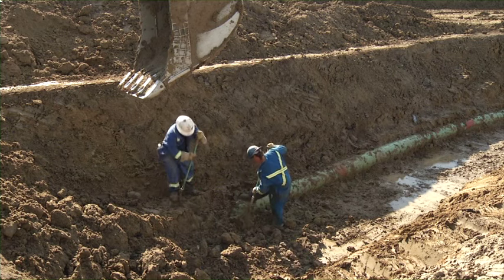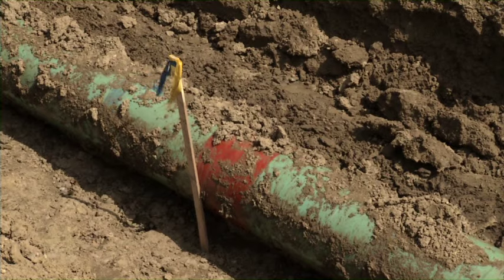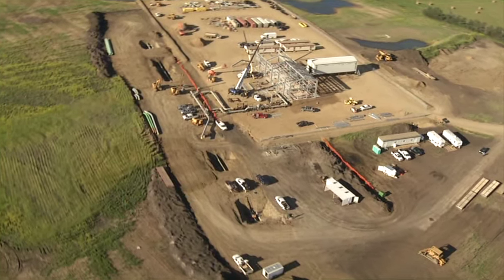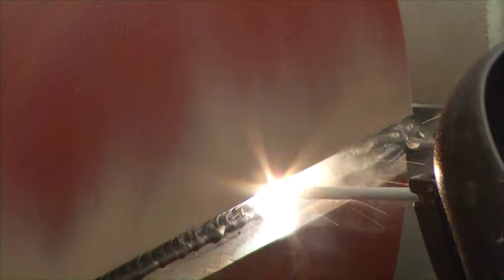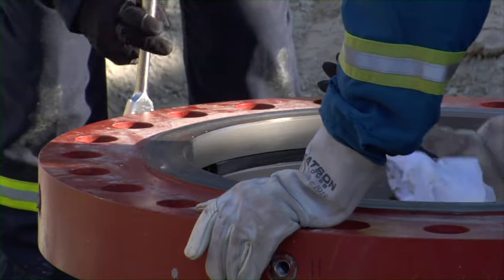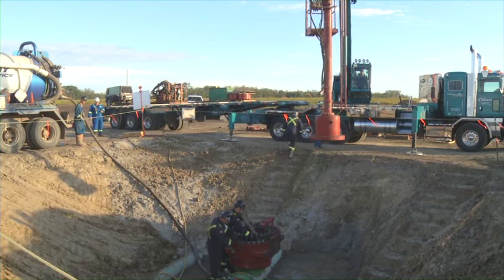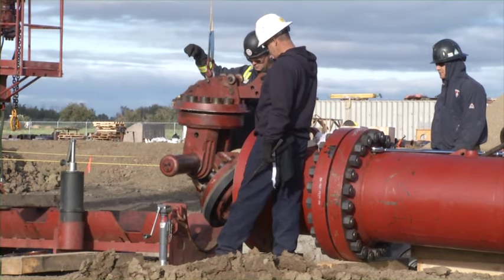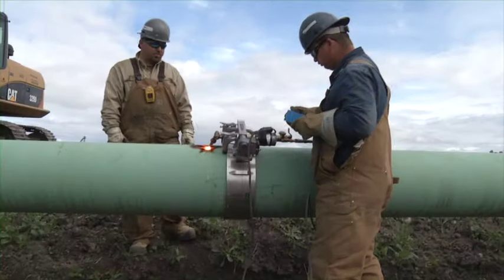Hot Tap and Stopple Bypass at Smoky Lake - Part 1